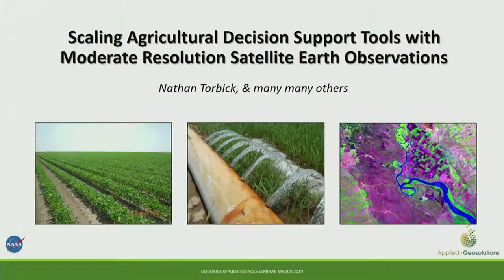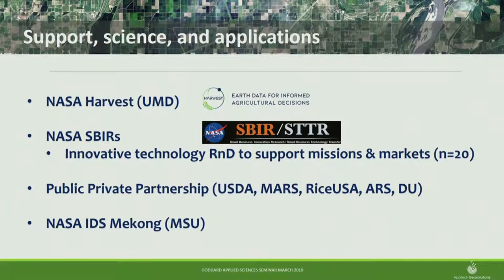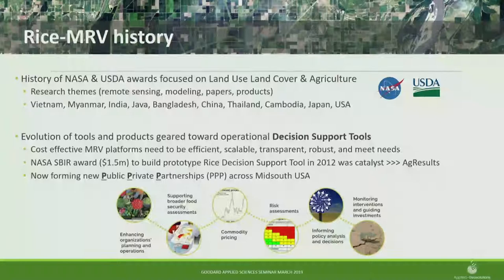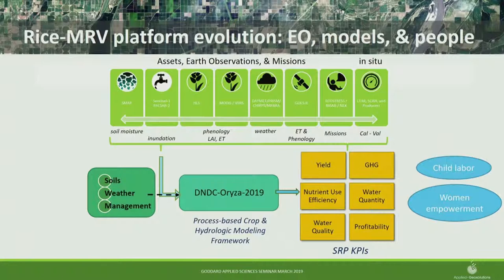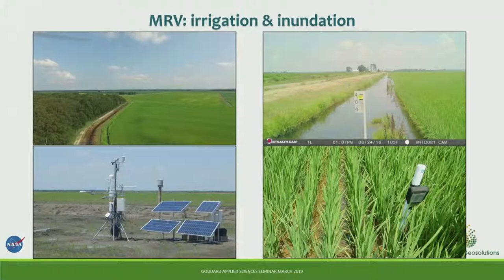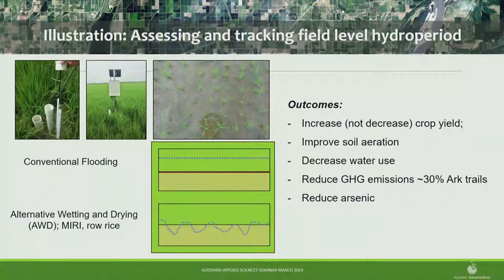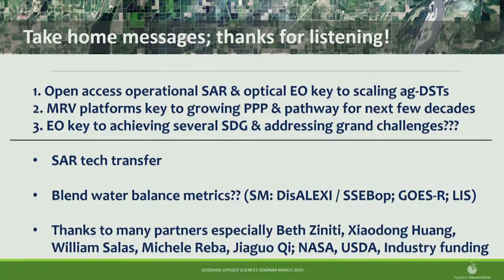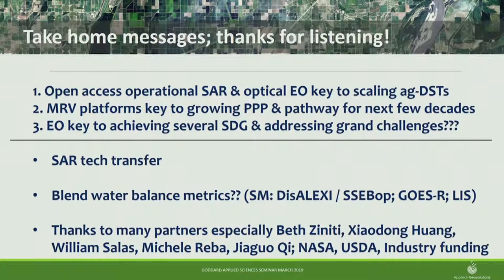Scaling Satellite Tools For Agricultural Decision Support In The US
Nathan Torbick of Applied GeoSolutions a Harvest partner and director at Applied Geosolutions, specializes in developing and growing decision support tools and measurement reporting and verification (MRV) platforms for diverse end user groups across commercial industry, government and academic sectors. He leads a project on SAR Optical Data Fusion for addressing data information gaps. Here he presents at the Goddard Applied Sciences seminar on “Scaling Agricultural Decision Support Tools with Moderate Resolution Satellite Earth Observations”.